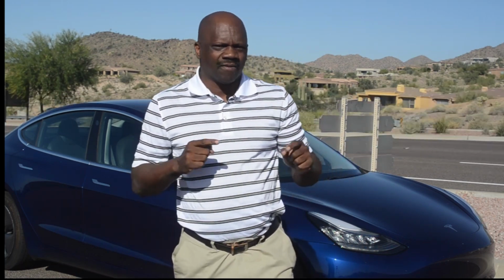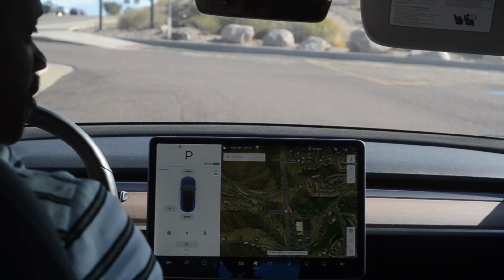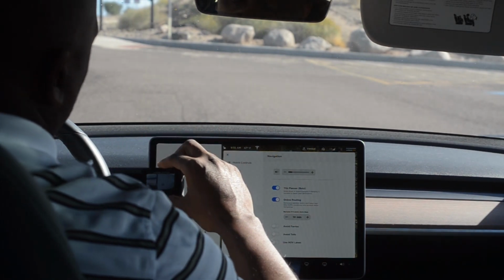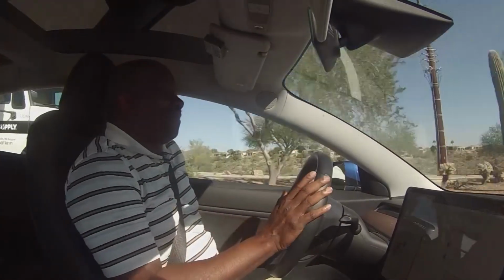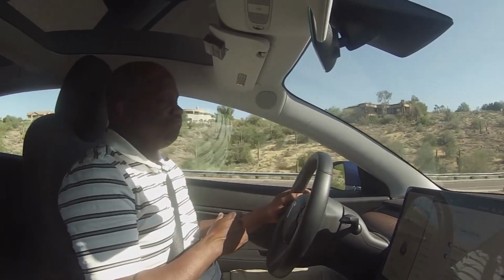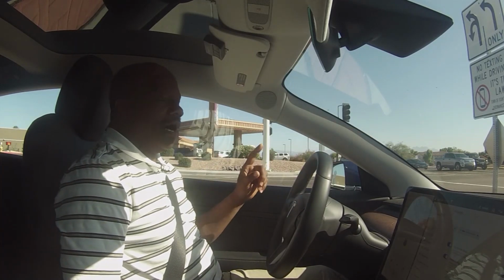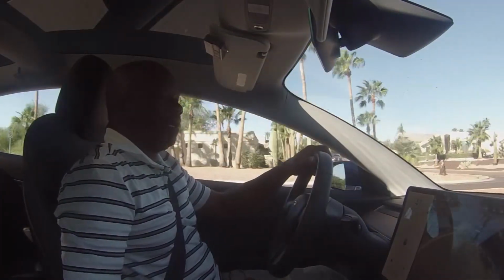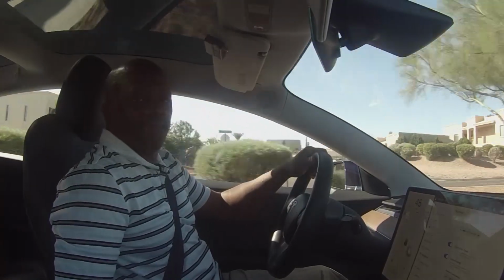Tesla Demo Phoenix AZ 2019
Demo of a Model 3 By Henry Williams You're The Driver Consulting Services LLC